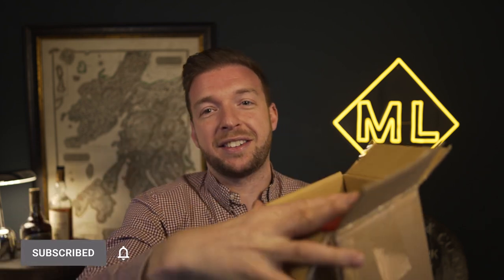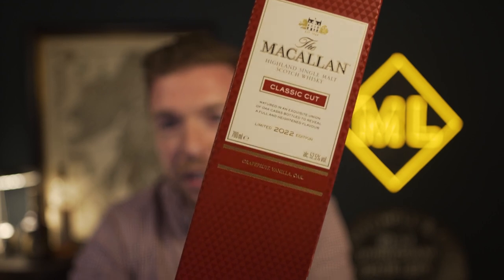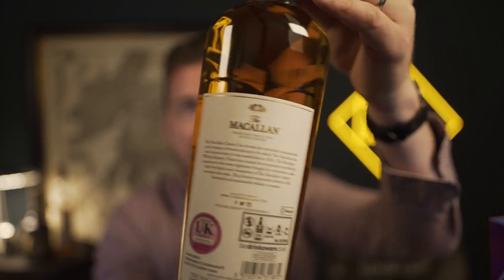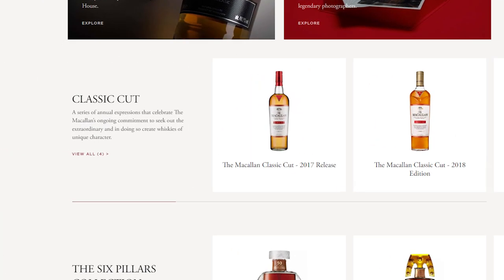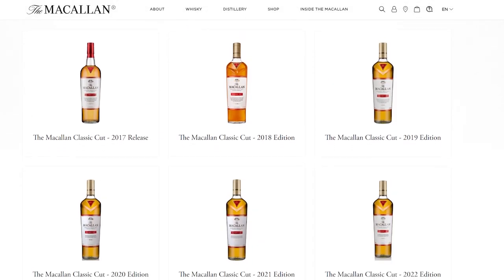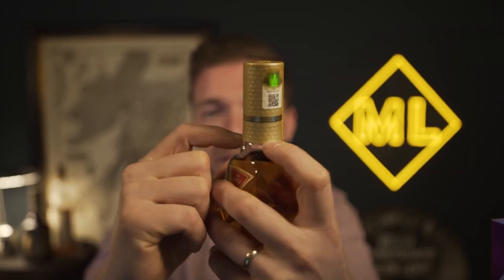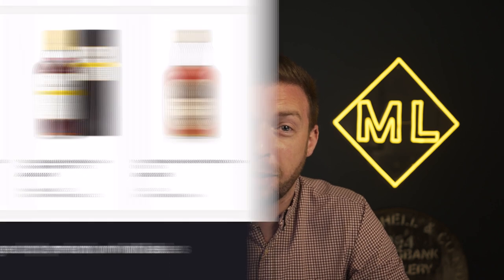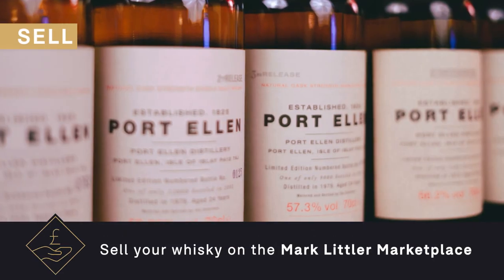I Finally Won A Ballot! Whisky Collection Unboxing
Fair enough, it's not the most exciting bottle in the world, but still, the Macallan Classic Cut bottles are well priced and good investments if you take the looooooong view.